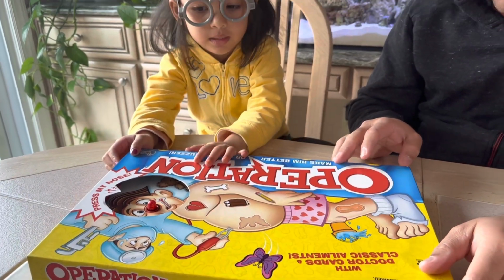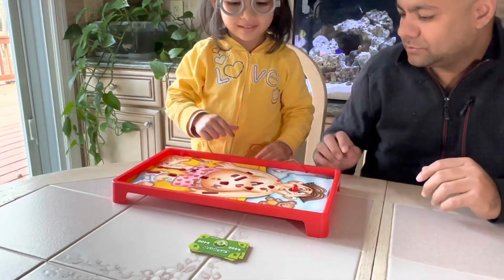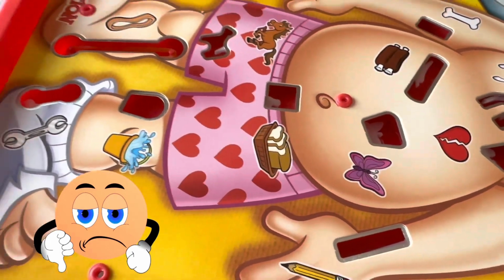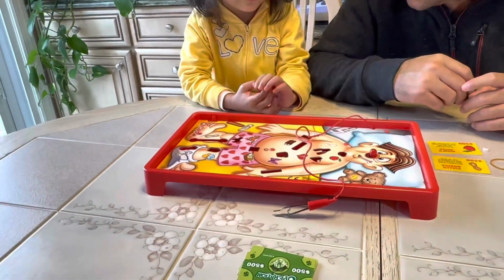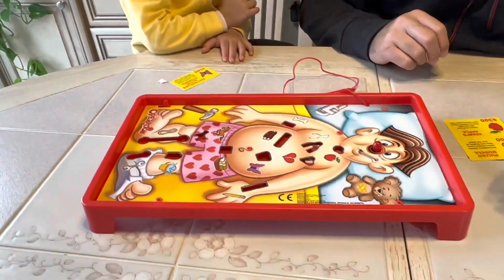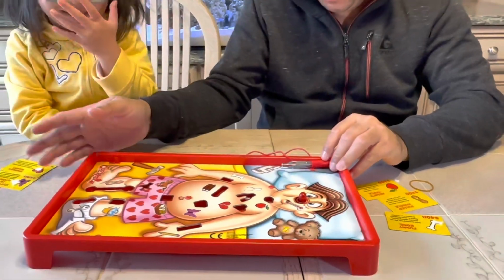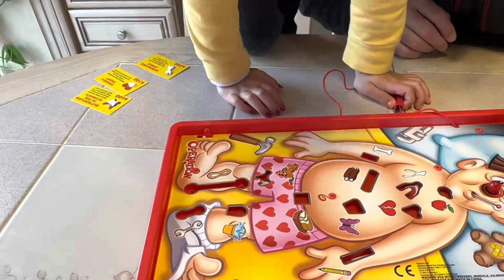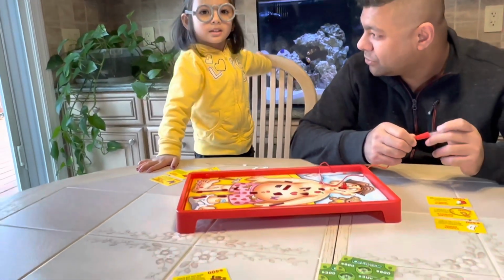Family fun time with Operation - Toy Review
Oh what fun with Operation!

Family fun time with Operation. Arya plays the Operation game with family carefully removing the ailments without triggering the buzzer to collect the money.